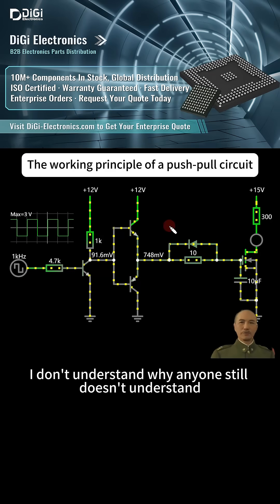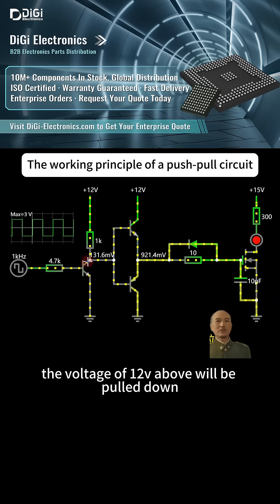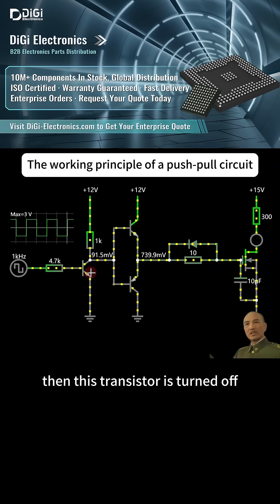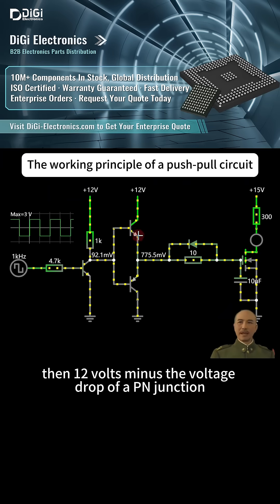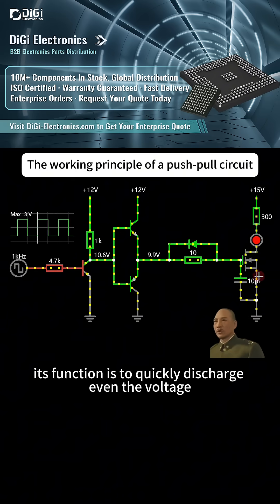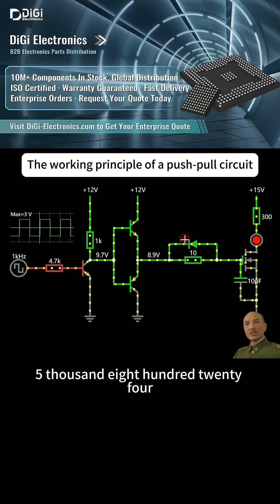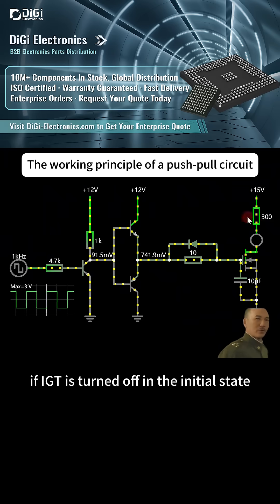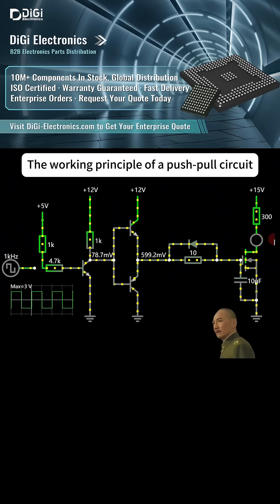How a Push-Pull Gate Driver Works (Detailed Circuit Breakdown!)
Ever wonder how to turn a microcontroller's weak signal into a powerful pulse to drive a massive transistor (like an IGBT or MOSFET)? You need a Push-Pull Driver!

This video is a deep dive into the working principle of the classic BJT push-pull circuit. Learn how the NPN transistor "pushes" the gate high (turning it ON) and the PNP transistor "pulls" the gate low (turning it OFF). This method is fast, efficient, and essential for power electronics.